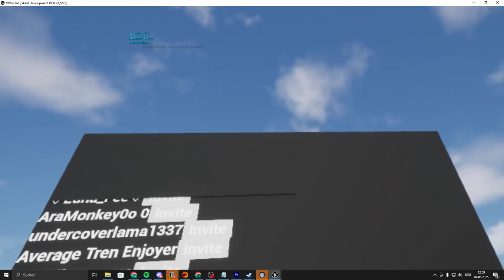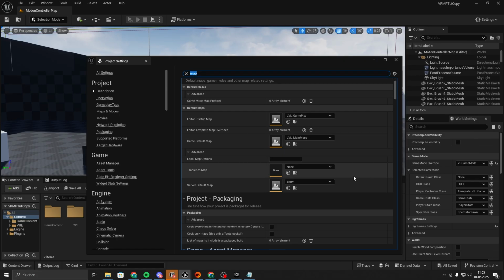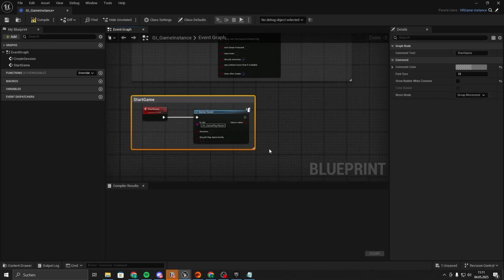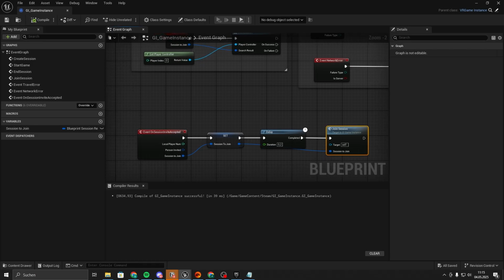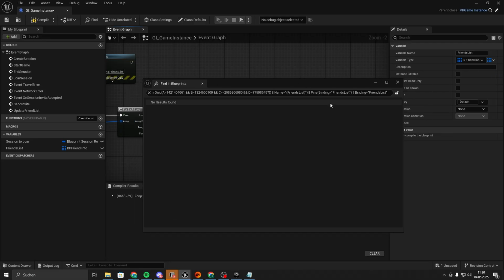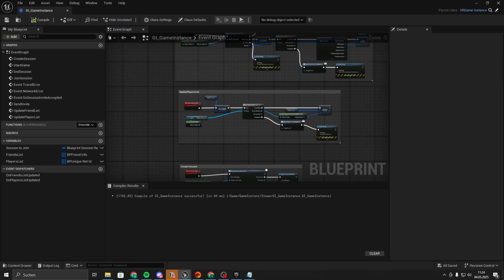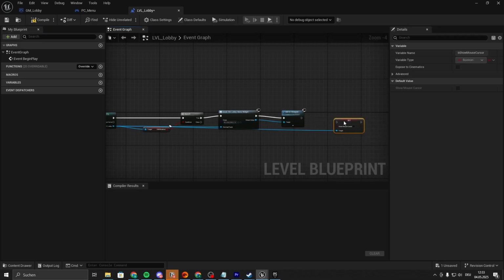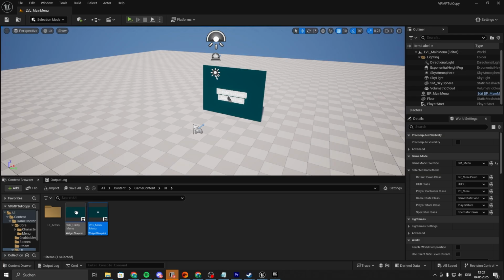How to make a STEAM LOBBY in VR | Unreal Engine 5 | Pt. 3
In this Video I will show you how to make the Gameinstance containing the functions you will need for a Steam Lobby System.